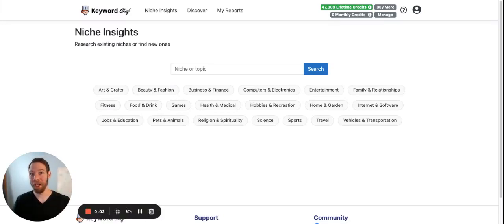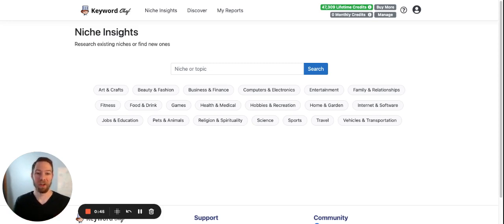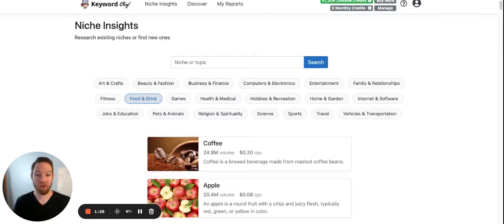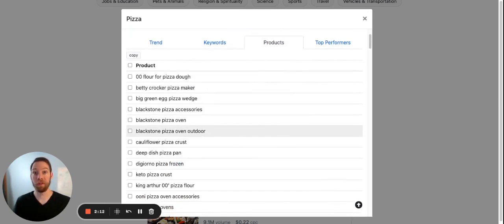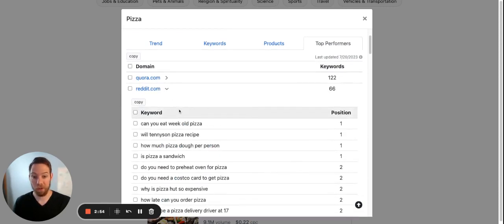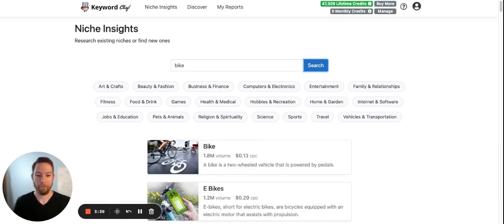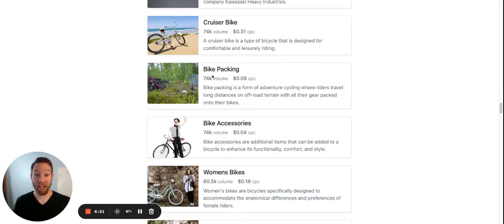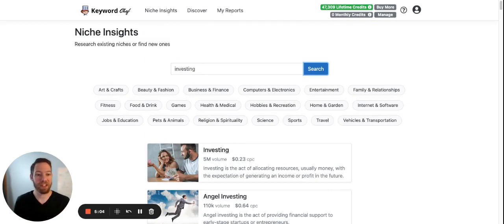Introducing Niche Insights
Hey guys, Ben here with KeywordChef, and I want to introduce our brand new tool called Niche Insights. Niche Insights is a powerful tool that allows you to browse and analyze niches like never before. Unlike other tools that only find websites, Niche Insights uncovers actual niches with communities, multiple products, and topics that people are interested in. In this video, I'll show you how Niche Insights works, including how to search for niches, explore categories, discover keyword ideas, find products, and analyze the competition. Get ready to take your niche research to the next level!